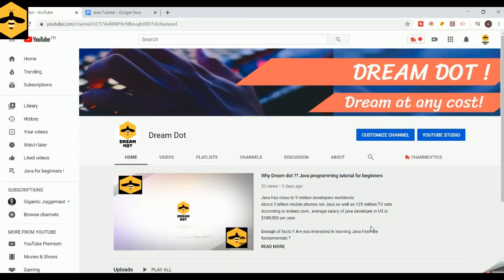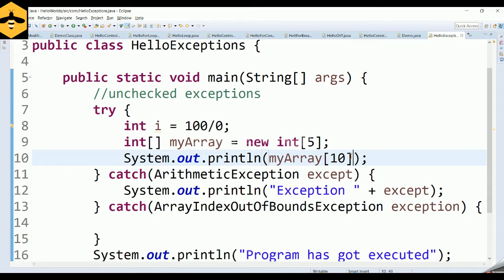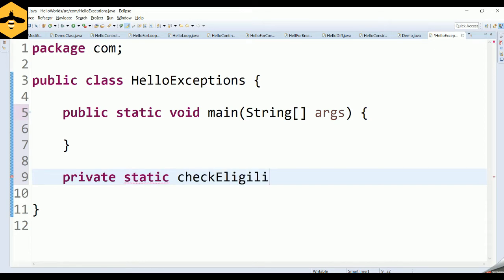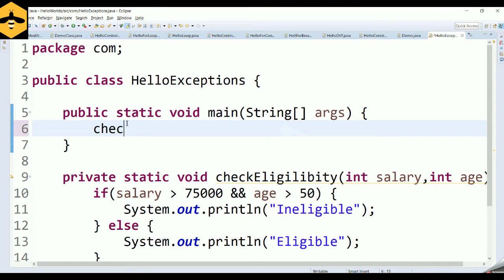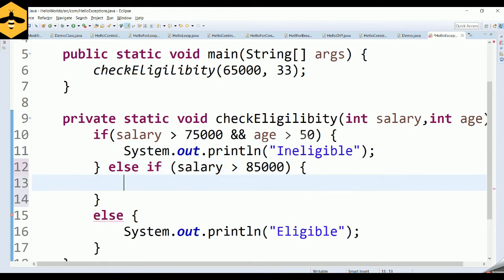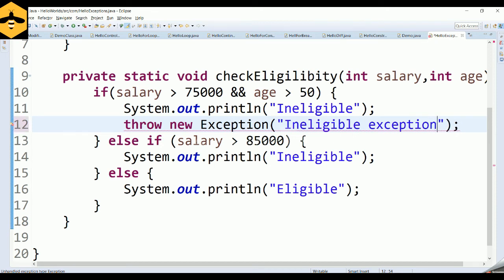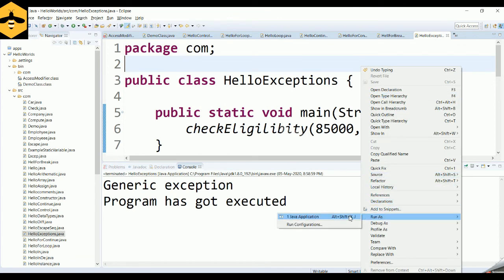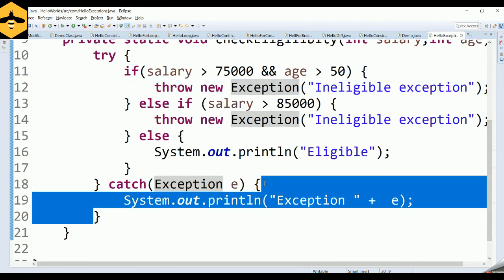Throw vs Throws in java ? Exception handling | Java tutorial for beginners !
In this video we discuss about the following :
Java programming
java basics
How to run java program?
Exceptions in java
Exception handling
throw in java
throw exception
throws exception
throw vs throws in java

Also if you have any questions don't hesitate to post it in our comment section , we will do our best in replying or to clarify it by making a video with demo.
Your subscription is our motivation.